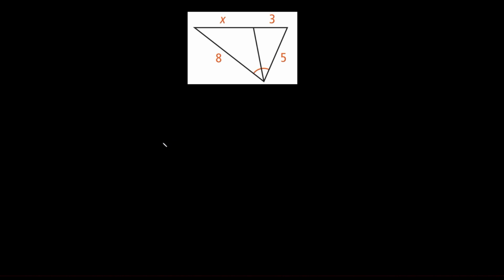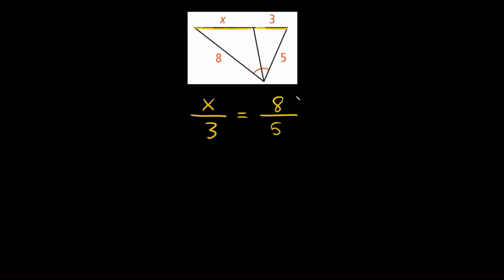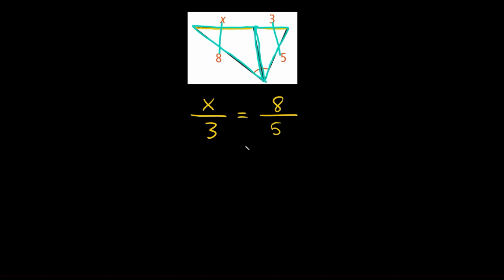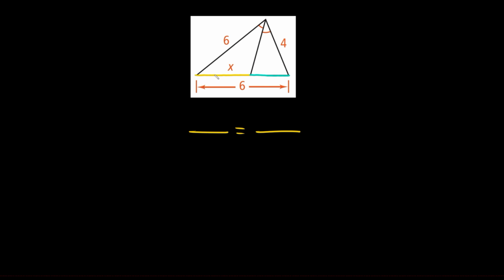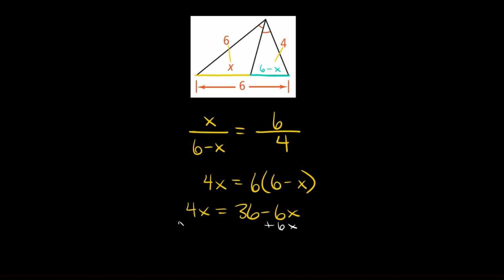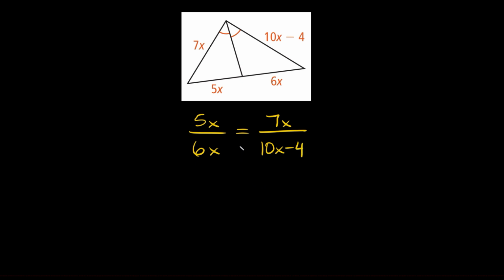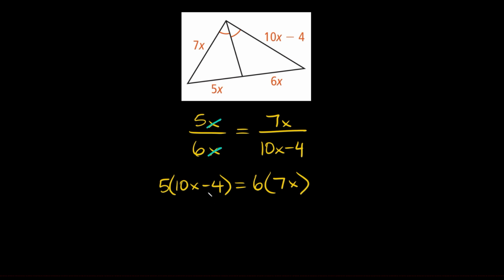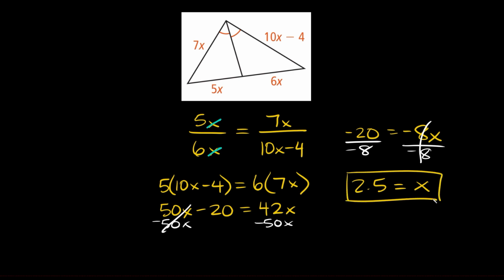Find Triangle Side Lengths with Angle Bisectors | Proportions | Geometry | Eat Pi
In this video, I teach you how to find and solve for triangle lengths that have an angle bisector. This can done by setting up a proportion with the given sides.

0:00 - Example 1
1:49 - Example 2
3:36 - Example 3